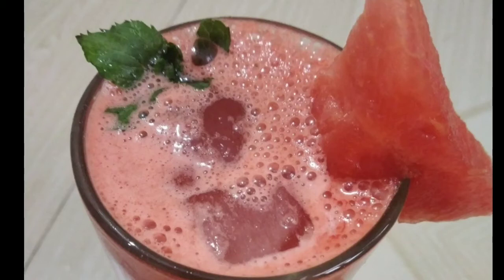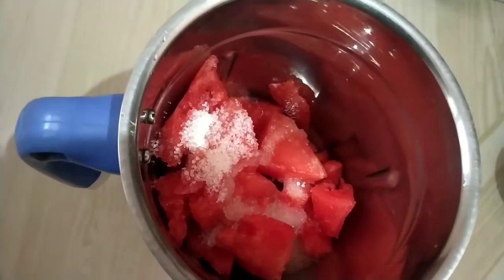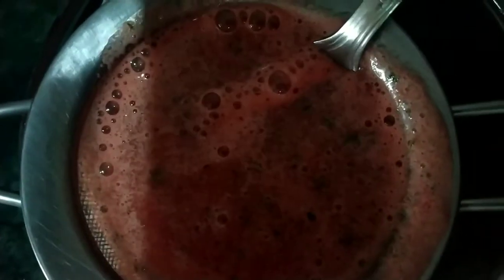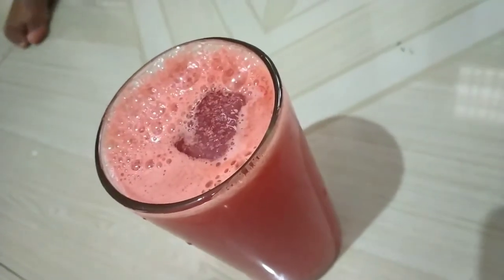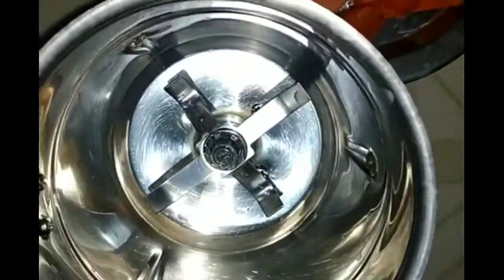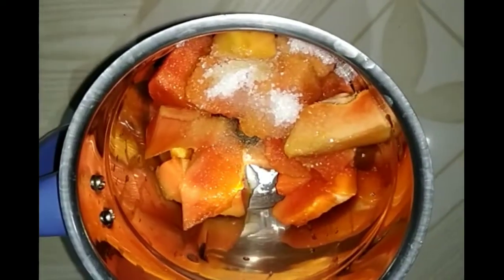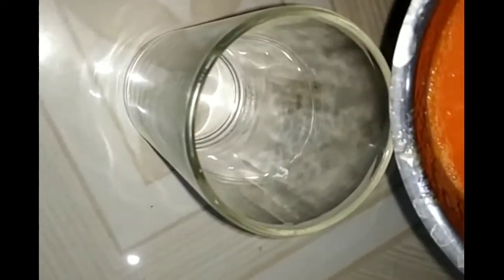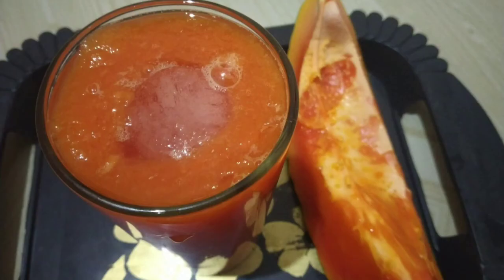Refreshing watermelon juice for summer special and papaya juices for instant energy drink.